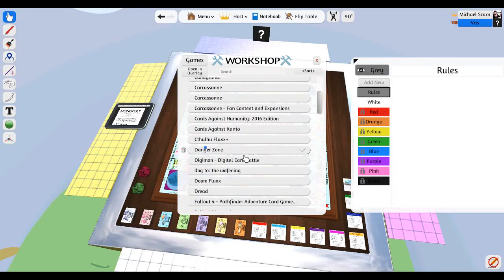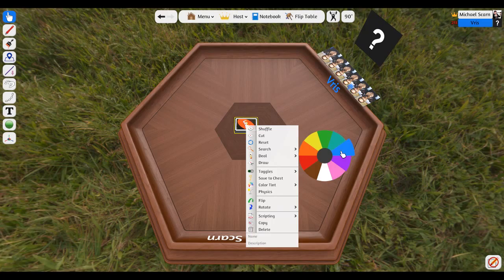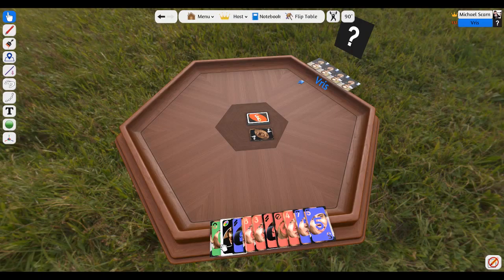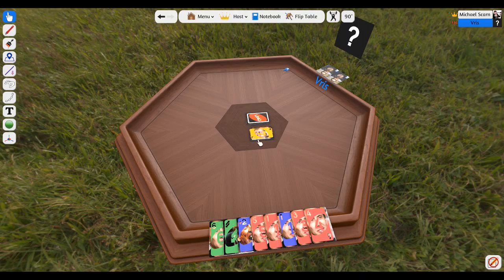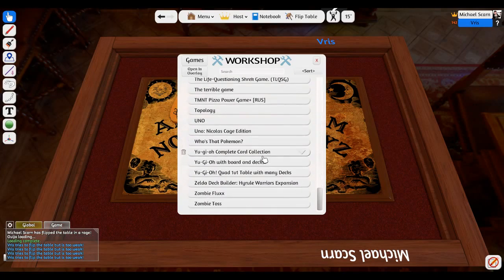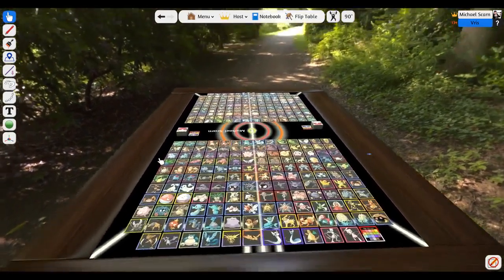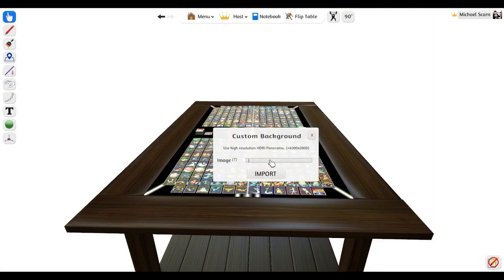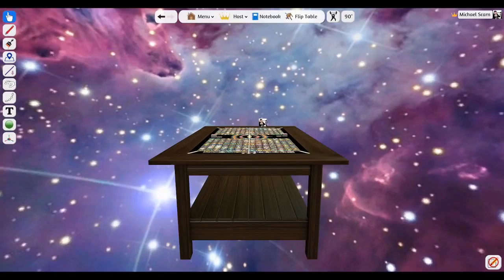Fun times with Tabletop Simulator -- An assortment of bad. (Part 2)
Georgia and I are just terrible. The worst. Awful people. Bad at games.